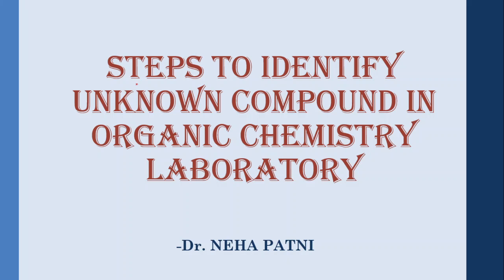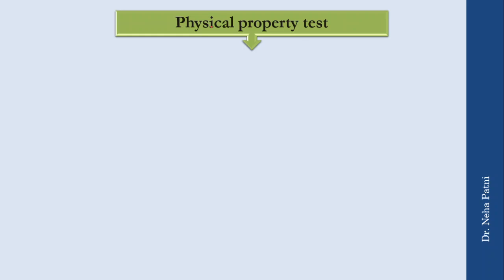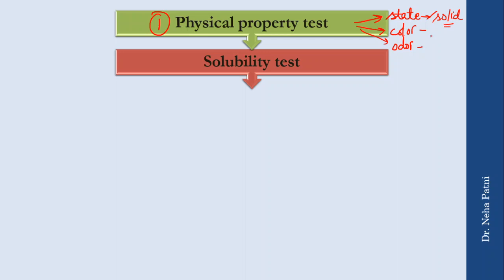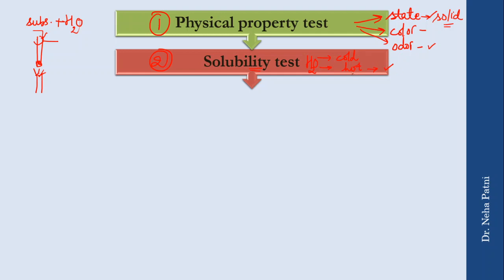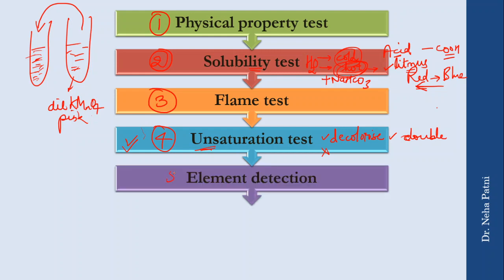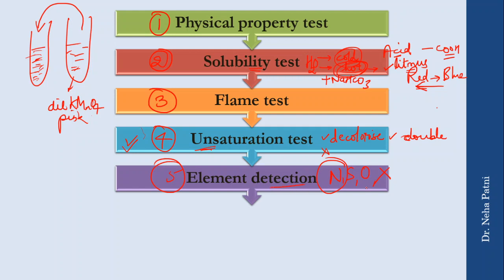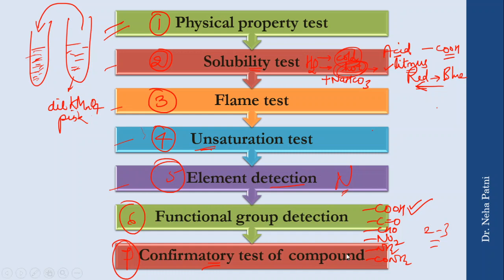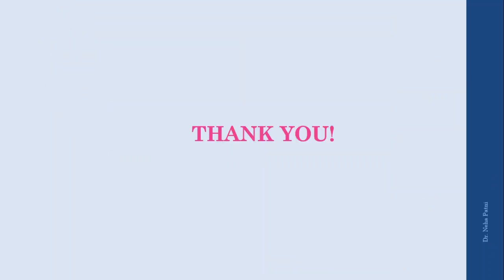Quick and easy steps for Organic salt analysis in chemistry lab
How to find and confirm any organic salt and compound in chemistry lab.
What are the test to be done to confirm the compound
organic chemistry
steps to find organic salt
flame test
unsaturation test
solubility test
functional group test
confirm the organic salt
12th chemistry practical
11th chemistry practical
organic chemistry practical